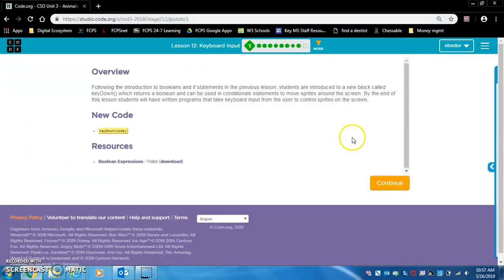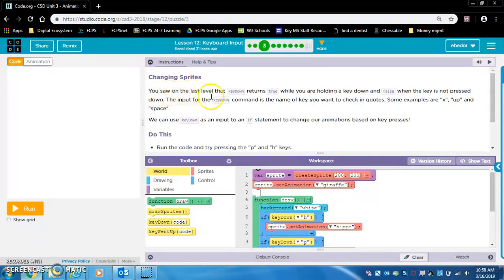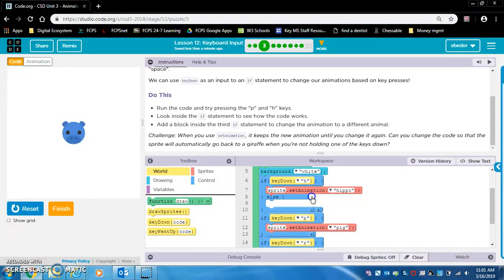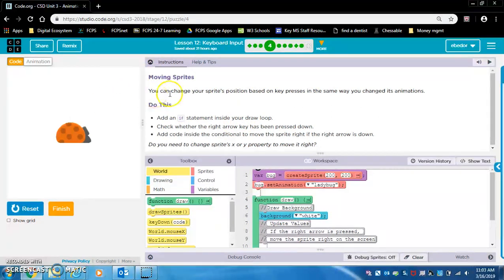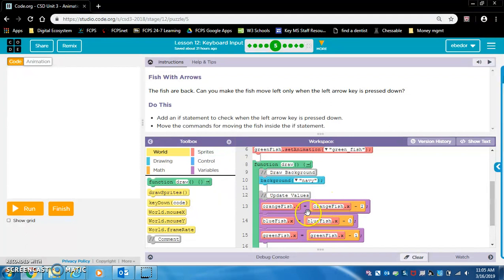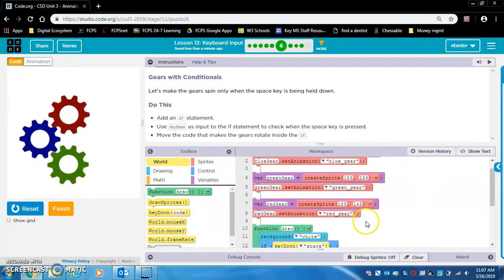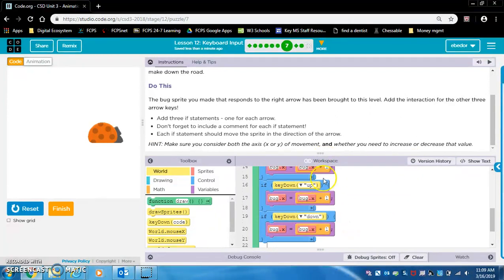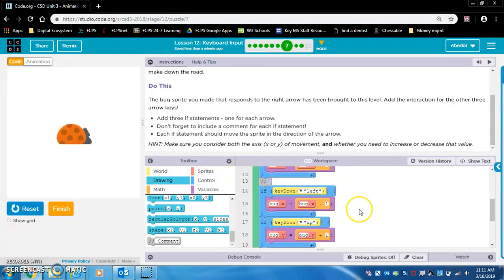Code.org | Computer Science Discoveries | Unit 3 Lesson 12 part 1 exercises